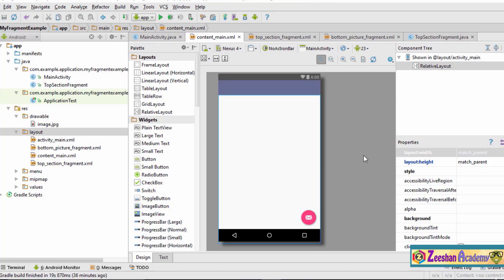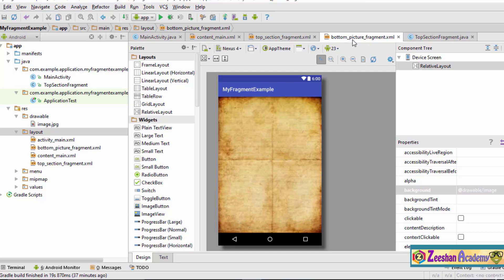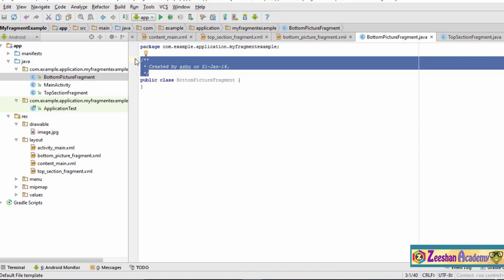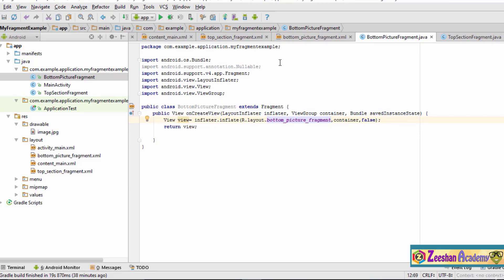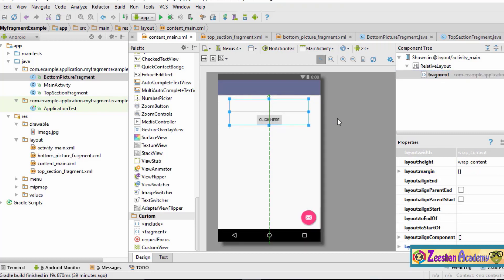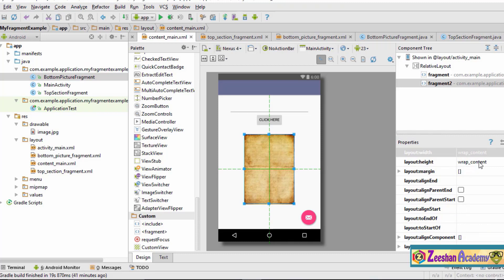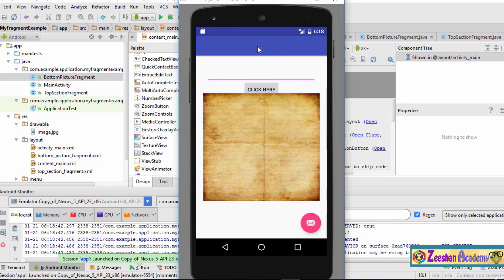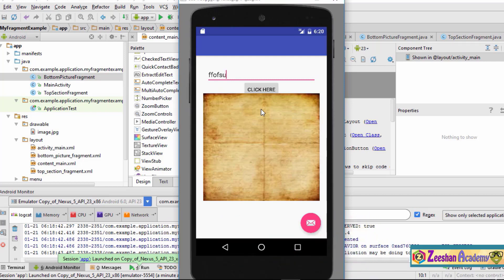Create Multiple Fragments in Android Studio | Create Two Fragments on one Activity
in this tutorial, we will discuss how to add multiple fragments in a single activity in android studio.
1. multiple fragments in one activity android,
2. android studio multiple fragments,
3. multiple fragments,
4. single activity multiple fragments android,
5. multiple fragments in one activity,
6. how to use multiple fragments in one activity,
7. android fragments tutorial,
8. android-fragments java,
9. how to use fragments in android studio,
10, how to create fragments in android studio,
11. create multiple fragments,